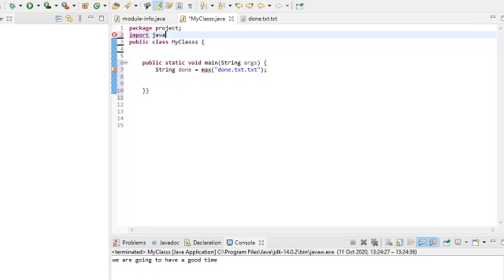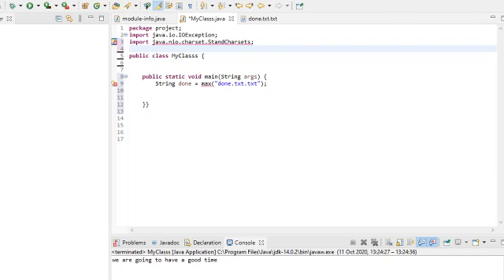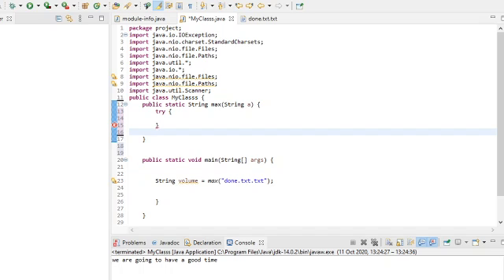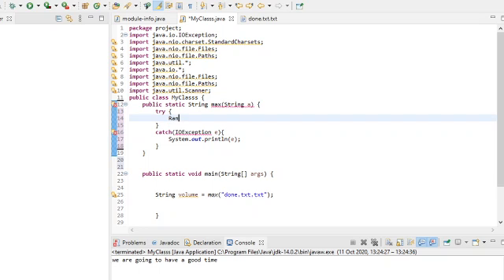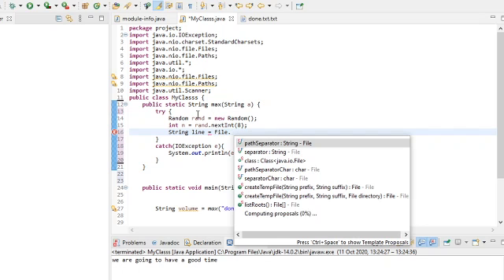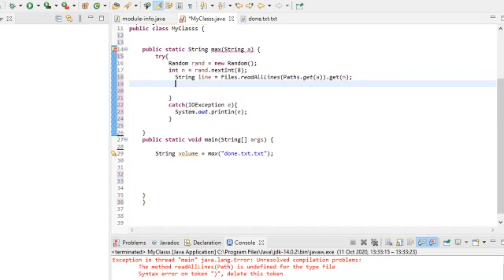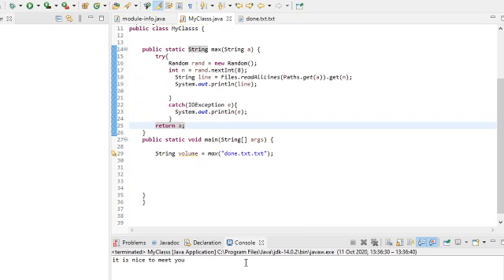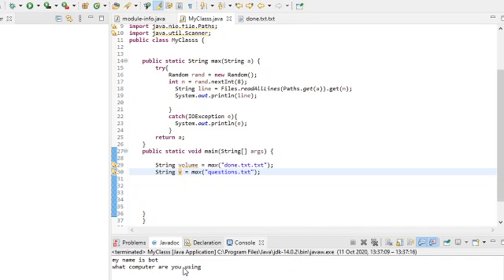Java how to pass txt files into functions and parameters! For beginners!